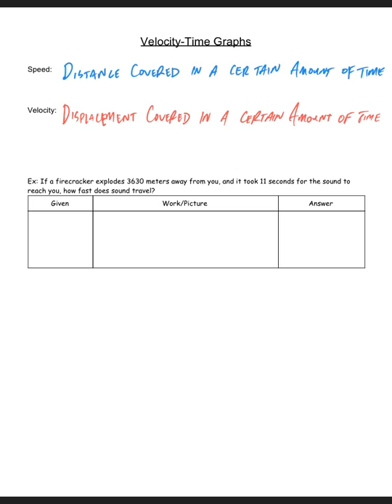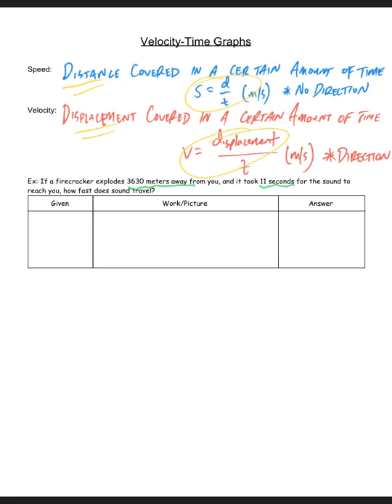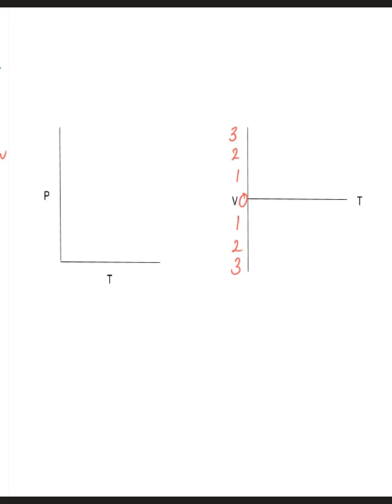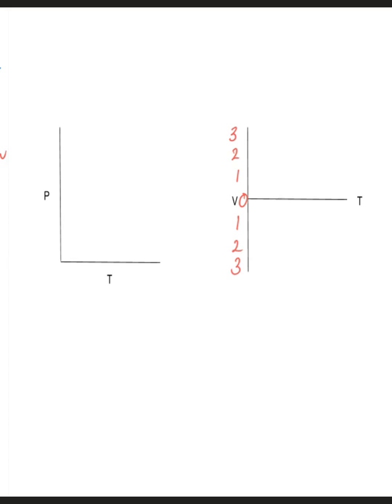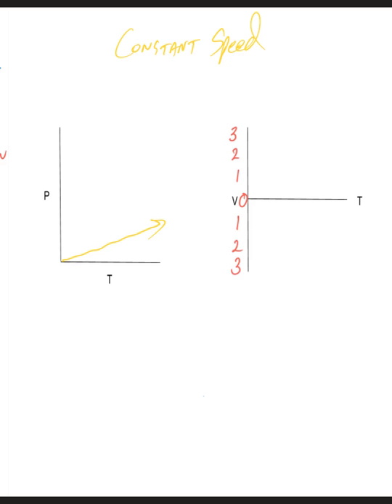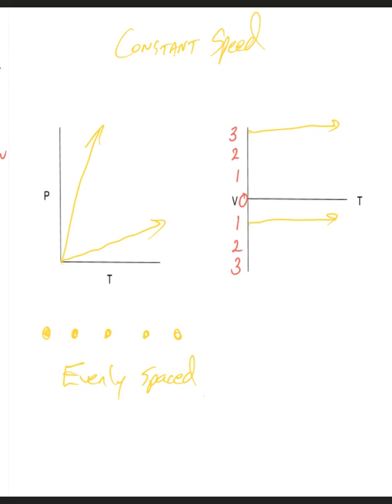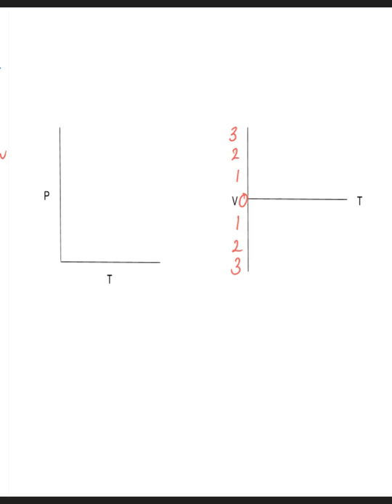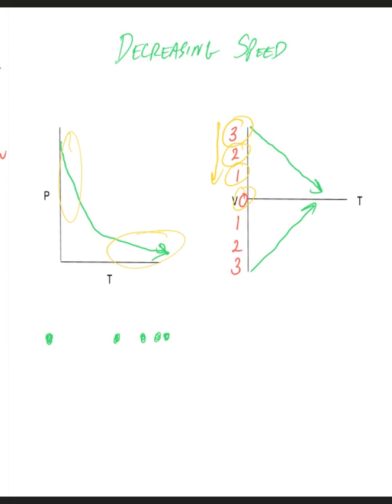velocity time graph video notes